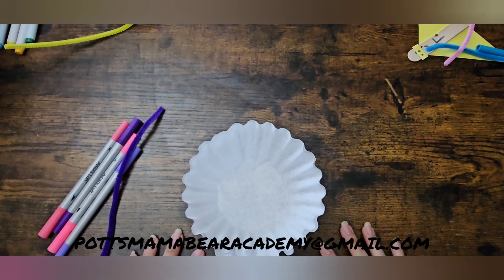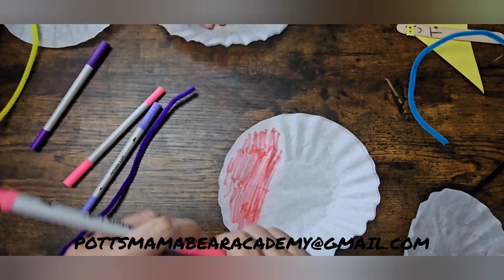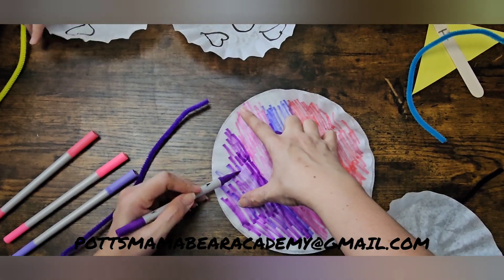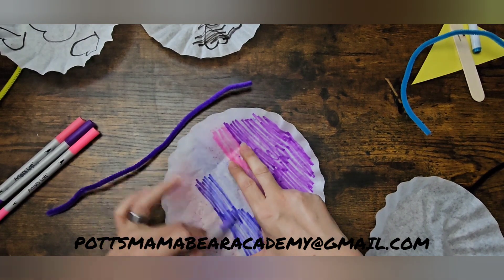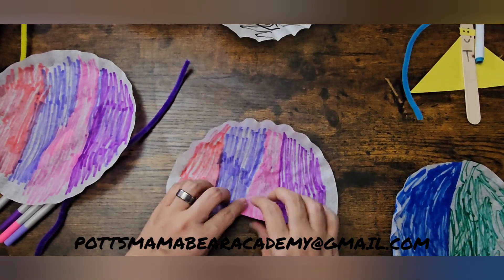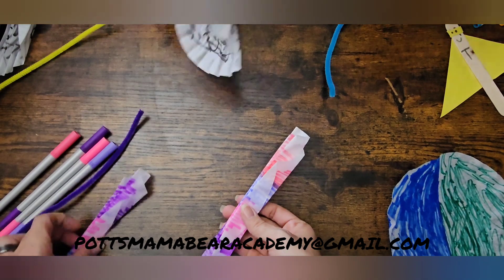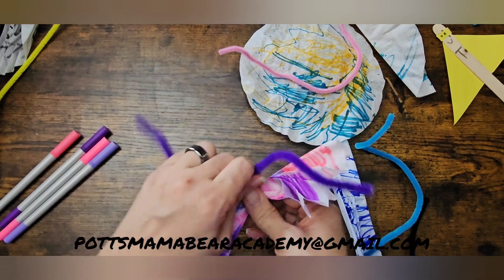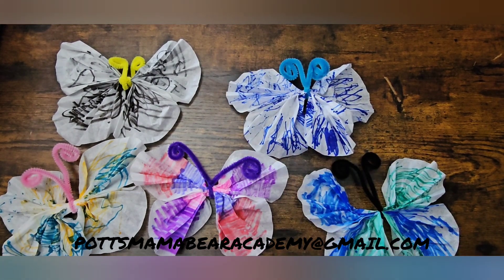Making Coffee Filter Butterflies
Hey Guys, today we are making coffee filter butterflies. hope you all enjoy